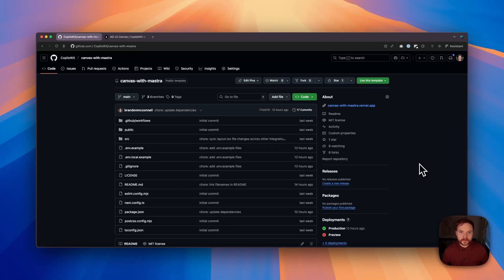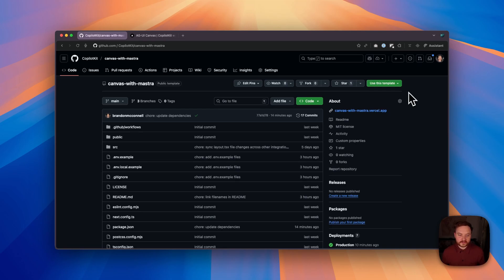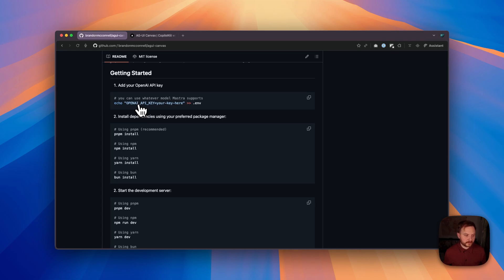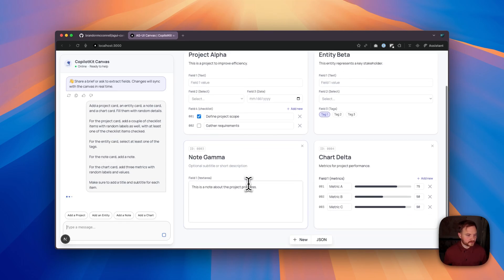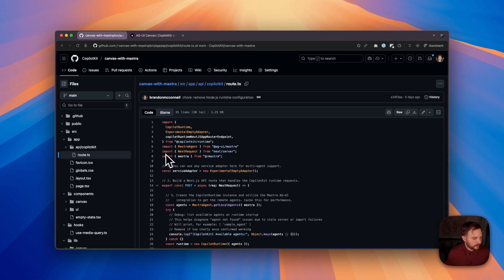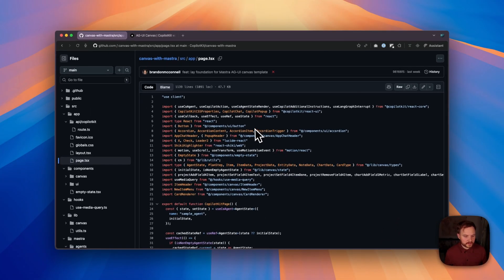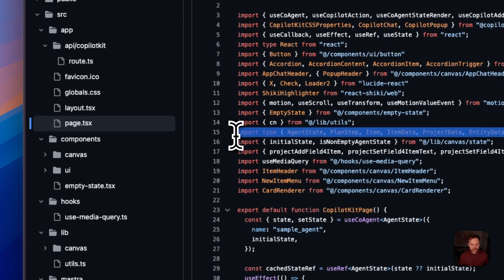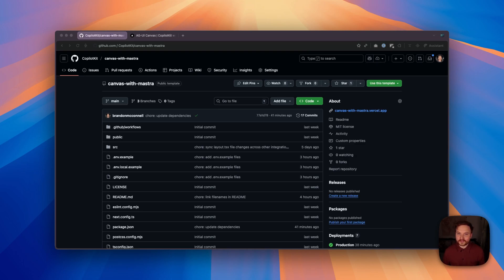Build an Open AG-UI Canvas with CopilotKit + Mastra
In this walkthrough, we spin up the AG-UI Canvas starter template with Mastra. You’ll see how Mastra handles the reasoning layer (multi-LLM, workflows, RAG) while CopilotKit + AG-UI transform agent output into an interactive UI.